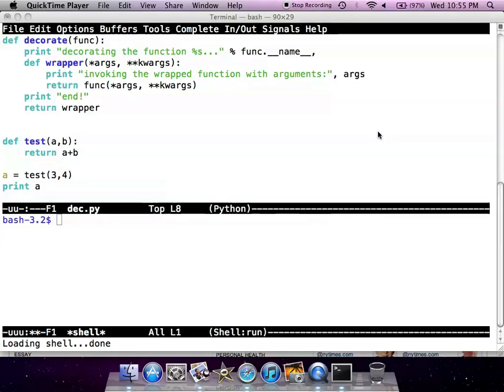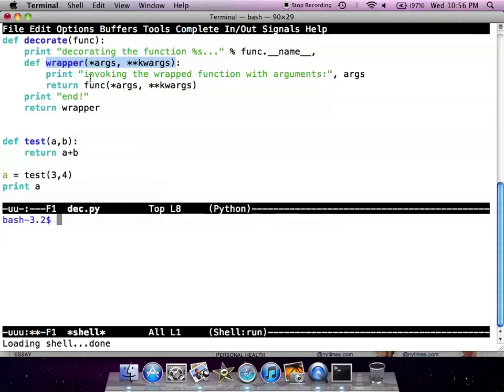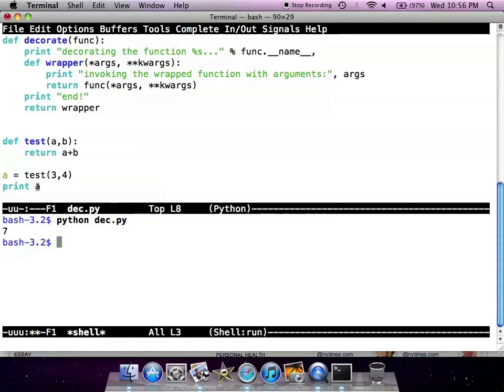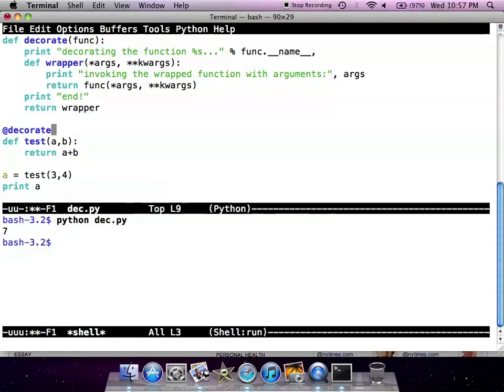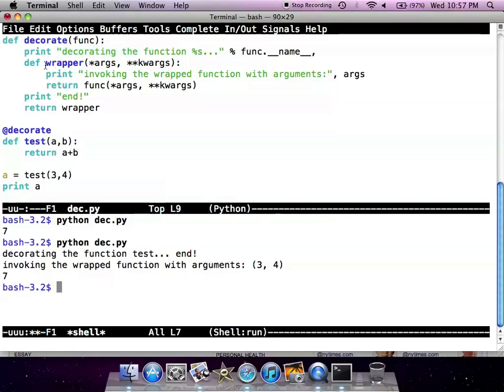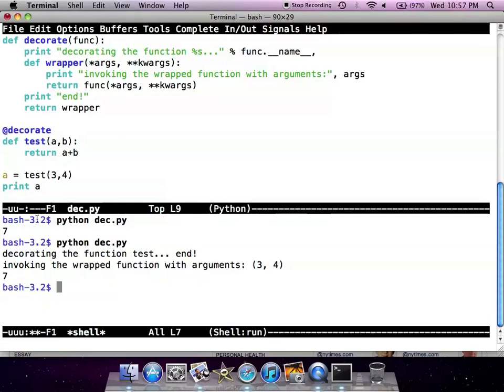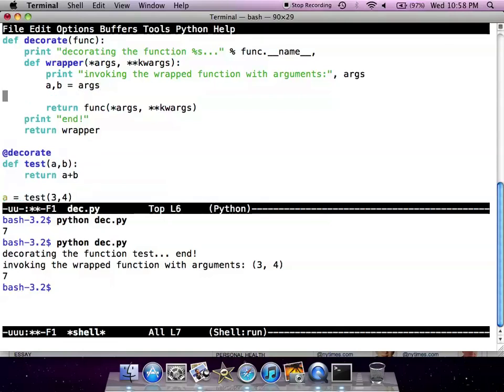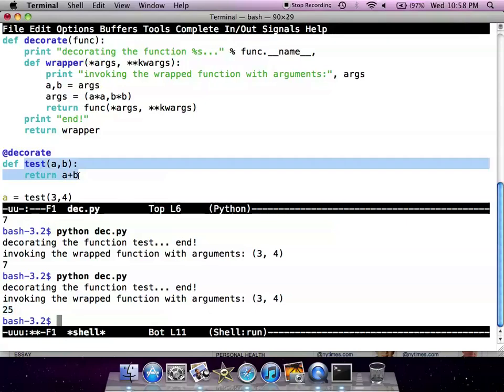Decorators in Python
Python implementation of decorators